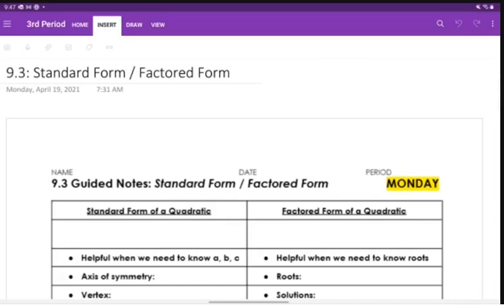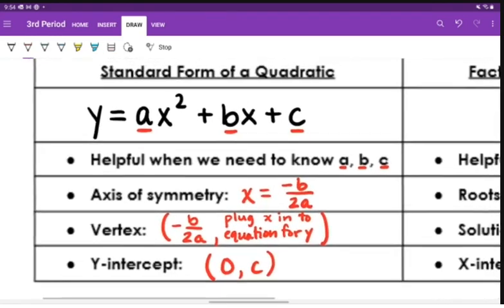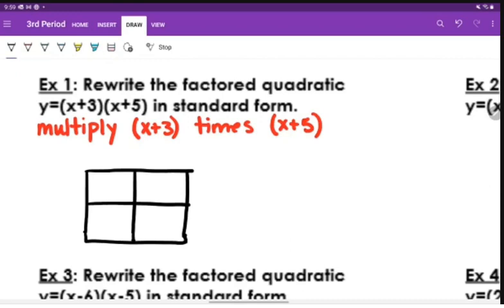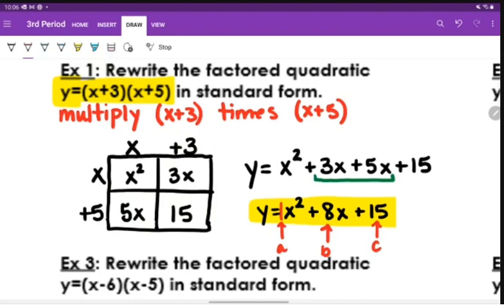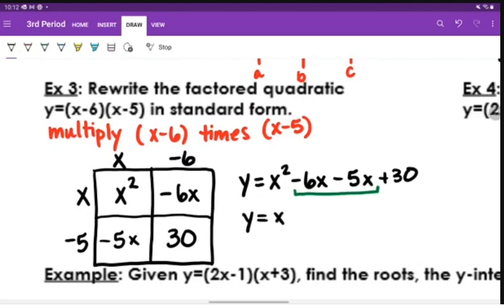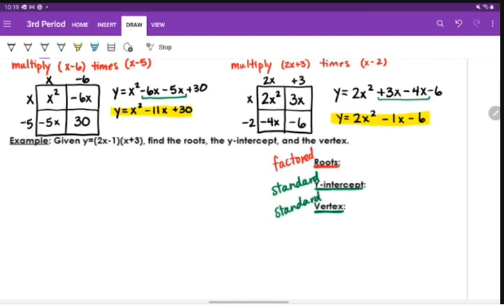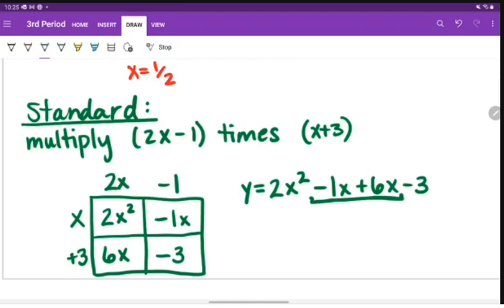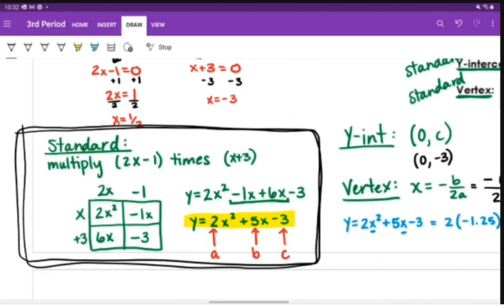9.3 Guided Notes - 04.19.2021